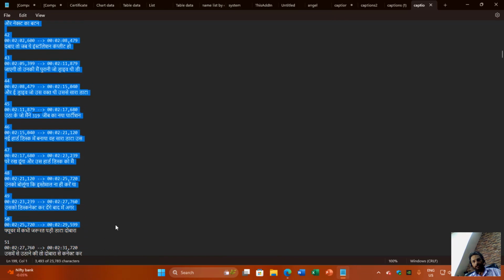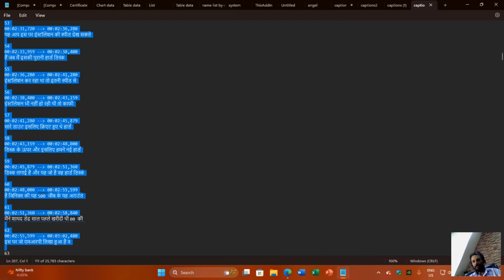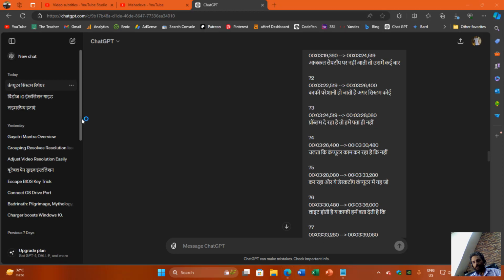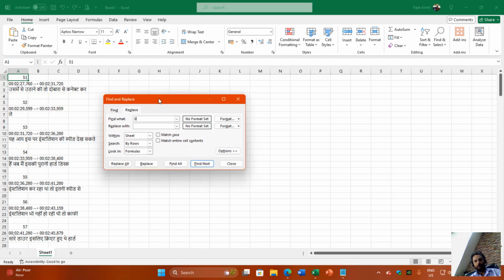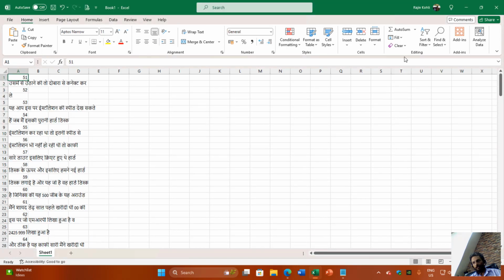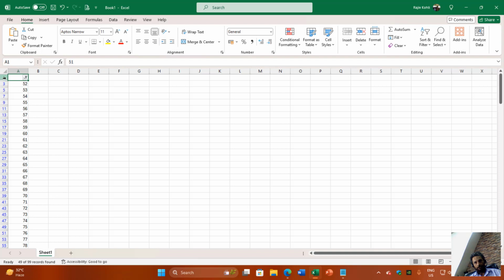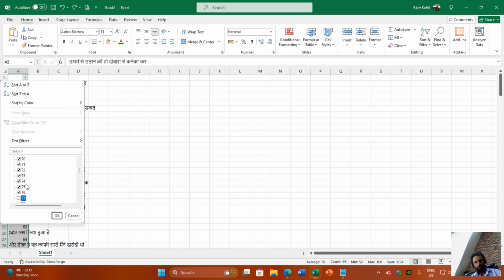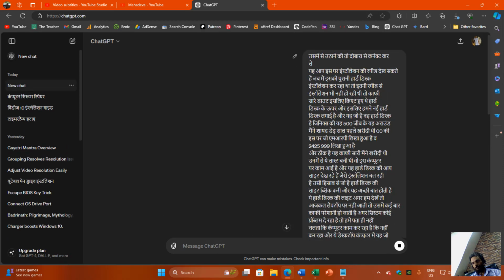How to use ChatGPT Ai to Improve YouTube Videos Metadata | Part 2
In this tutorial, we delve into leveraging AI technologies such as ChatGPT or Gemini to enhance the metadata of your YouTube videos, optimizing them for better visibility in search results and suggestions.

Our strategy involves a clever workaround: initially scheduling the video for a later release date. This gives YouTube time to process the video and generate automatic subtitles. It's worth noting that conventional online YouTube subtitle download tools won't be able to access subtitles for scheduled or private videos. This approach allows you to refine the metadata of your video before it goes live, although the same techniques can also be applied to existing videos.

Once the video has been fully processed and automatic subtitles are generated, we navigate to the Subtitles section within YouTube Studio for the specific video we wish to optimize. The processing time may vary depending on the video's length. After downloading the subtitles and opening them in a text editor like Notepad, we extract segments of the automatically generated subtitles and input them into ChatGPT prompts individually. This step is necessary due to the character limitations of each prompt, especially for longer subtitle sequences.

Once all relevant subtitles have been accurately provided, the AI gains a comprehensive understanding of the video's content. This allows you to request suggestions for improved metadata, including optimized titles, descriptions, tags, and even corrections for spelling and grammar errors within the automatic subtitles.

Finally, you manually upload the corrected subtitles to the appropriate language section within the Subtitles tab for the specific video. This meticulous process ensures that your video's metadata is finely tuned for enhanced discoverability and engagement.